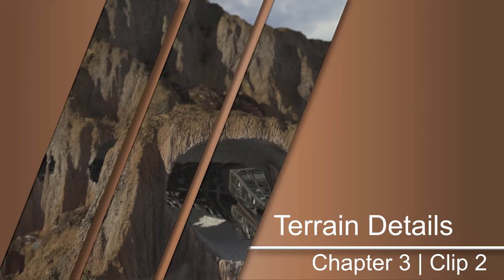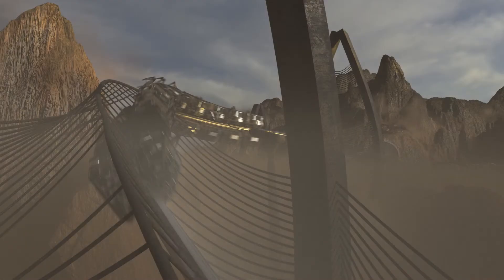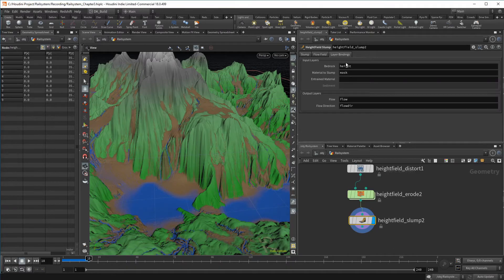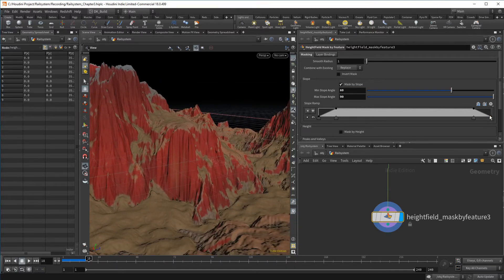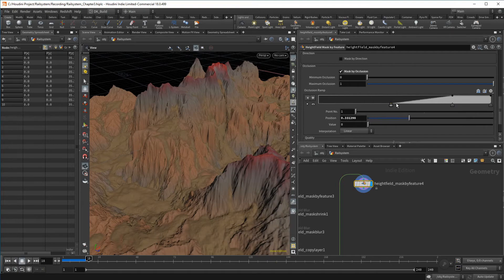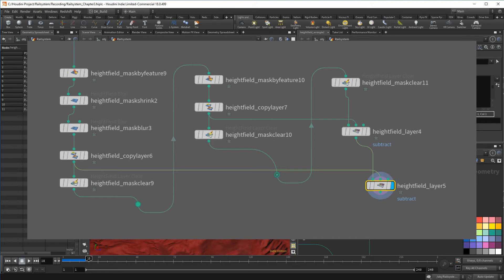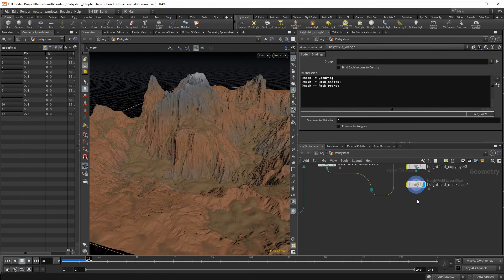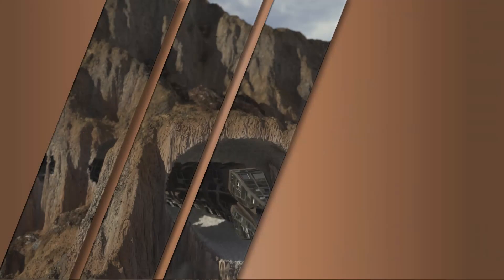Adding Terrain Details | Houdini Railsystem | Chapter 3 - Clip 2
In this chapter we are going to add more detail to our terrain. And with a finalized landscape we do the split again, and then use the final tunnel to do the boolean operation.

In this clip we are adding more details to our heightfield.